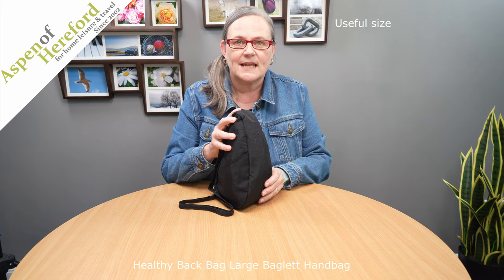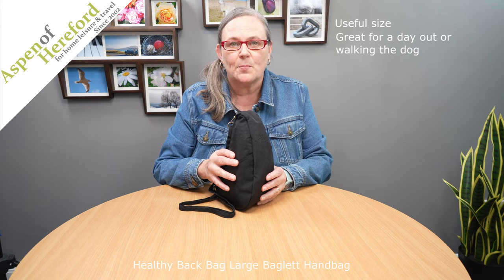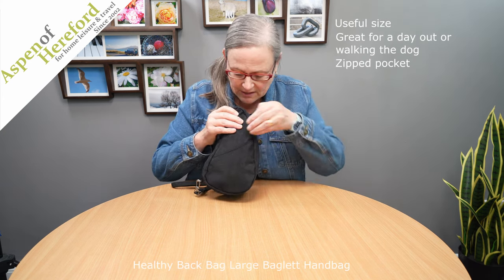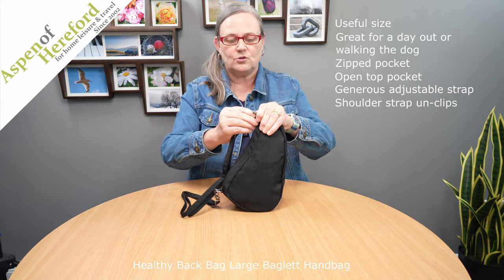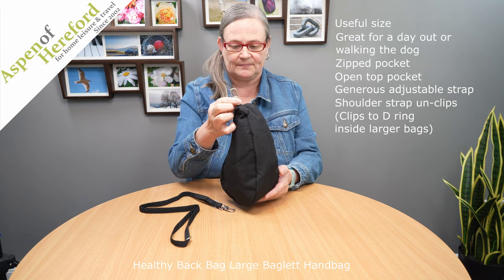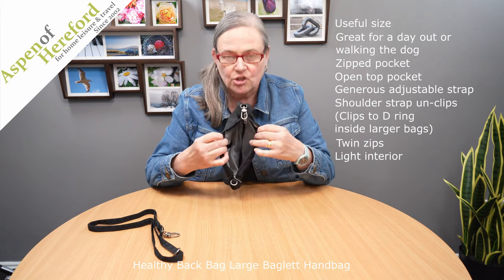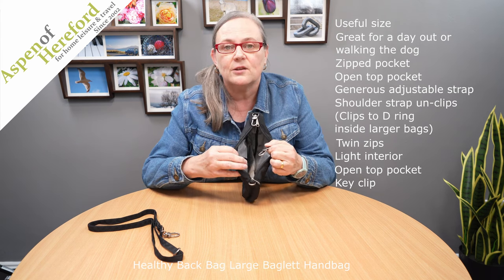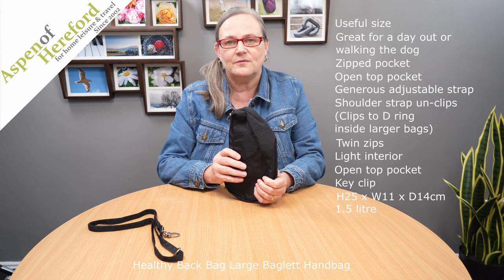Healthy Back Bag Large Baglett Handbag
These mini handbags make excellent walking companions or if you just wish to take the bare essentials with you as a daily companion, or to hang inside the larger Healthy Back Bag handbags. So a versatile and useful addition to your wardrobe. Perfect for walking the dog too!